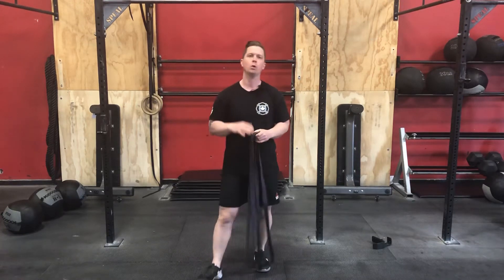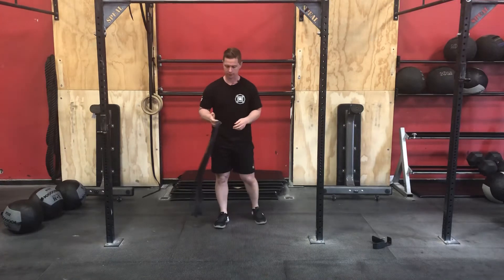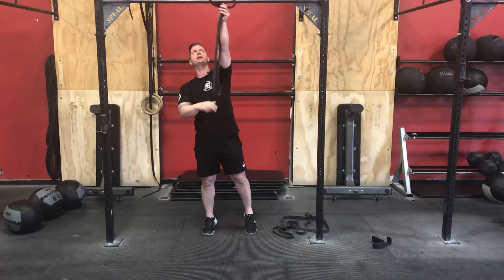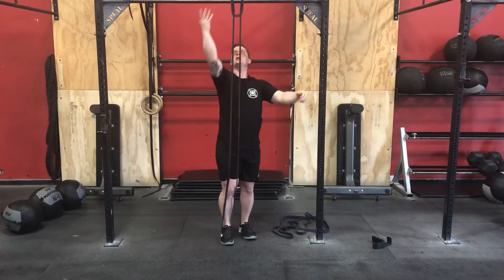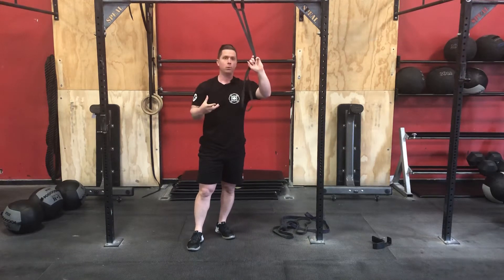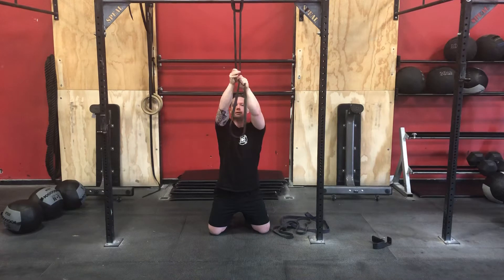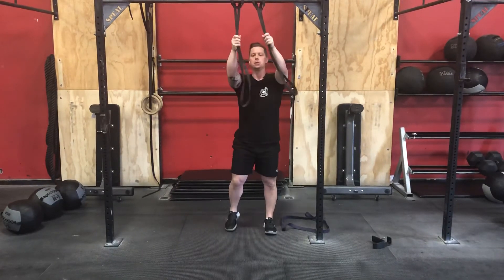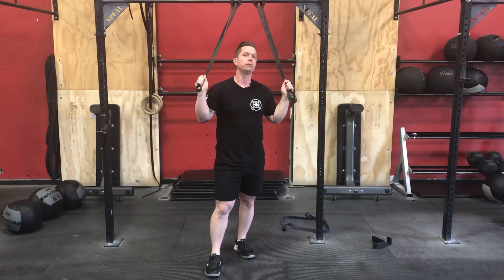Vertical Pulling Options